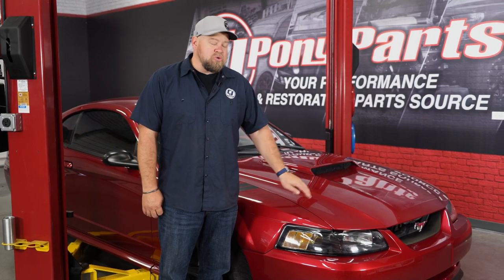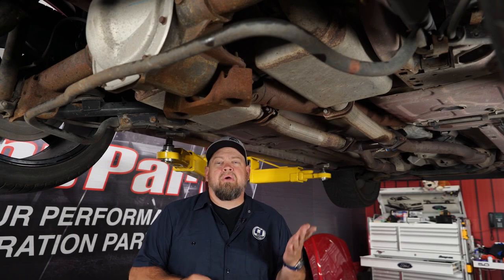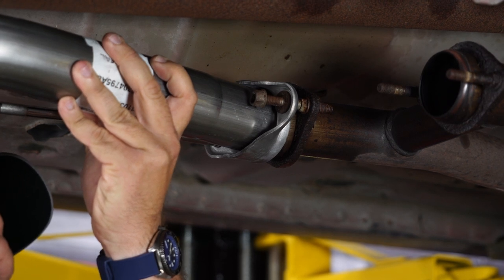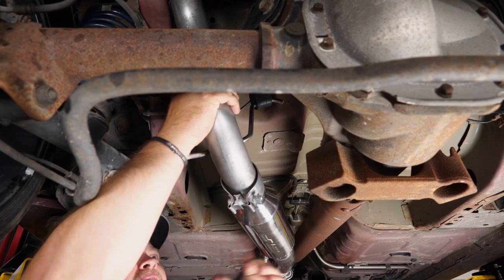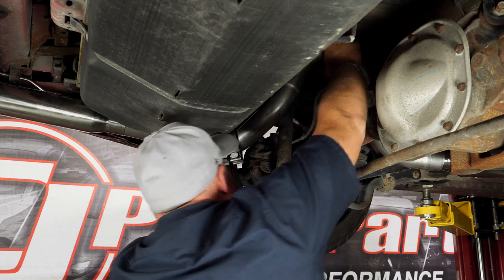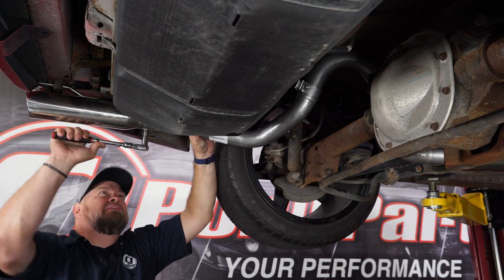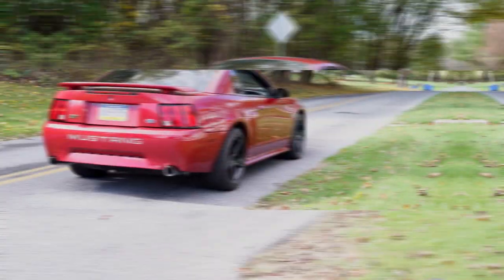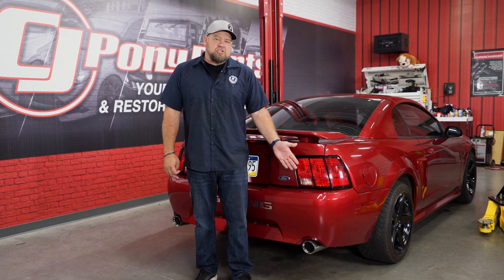SN95 Mustang Install | SLP Loud Mouth Cat-Back Exhaust System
Bill shows you how to install an SLP Loud Mouth Cat-Back Exhaust System on your 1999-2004 GT or 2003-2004 Mach 1 Mustang.

 Are you looking to have the loudest Mustang on your block? If so you might be interested in purchasing this Loud Mouth Cat-Back Exhaust System from SLP Performance Parts. This SLP Loud Mouth Cat-Back Exhaust System is a direct replacement for all 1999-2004 GT or 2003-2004 Mach 1 Mustangs. SLP provides the installer with everything necessary for a quick and hassle-free installation.